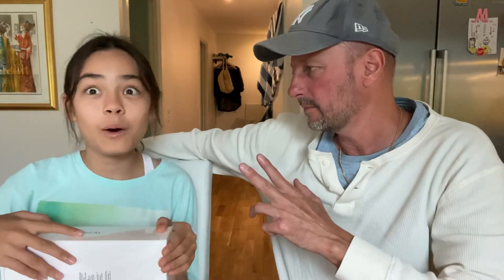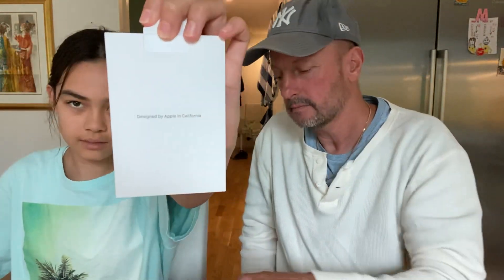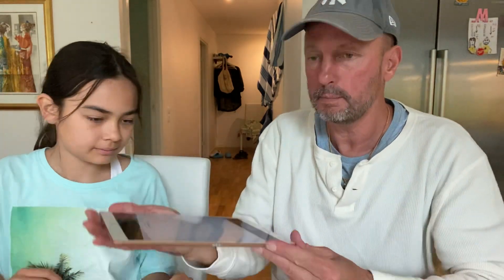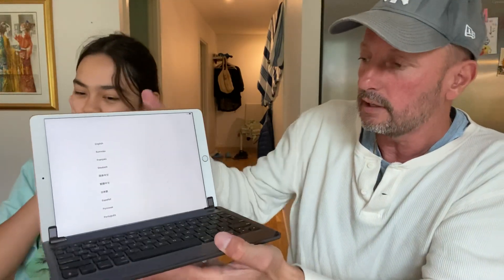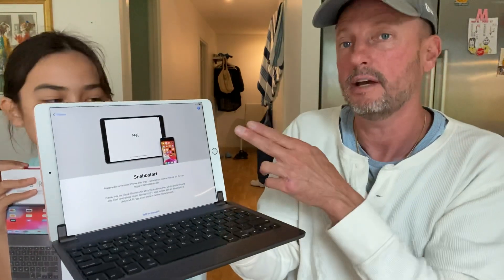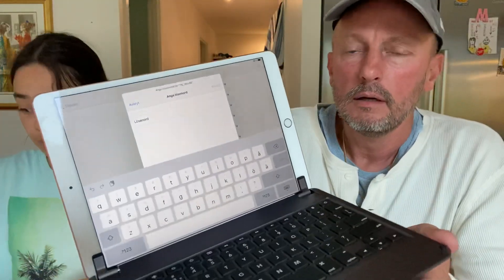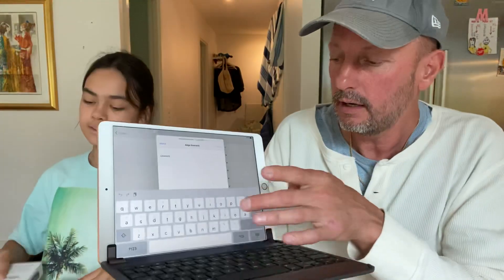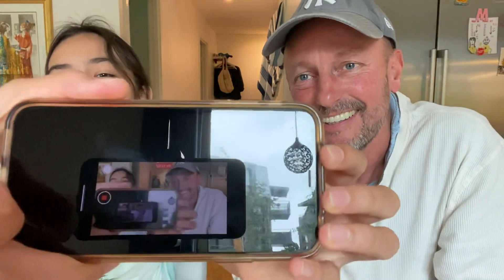IPad Air UNBOXING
Me and my daughter unboxing Apple ipAd Air 2019 3 Generation